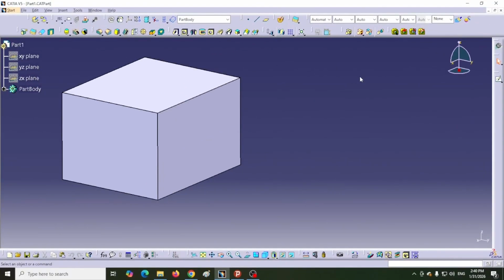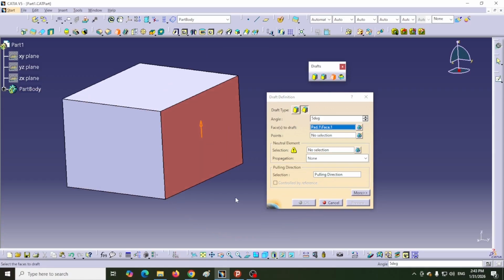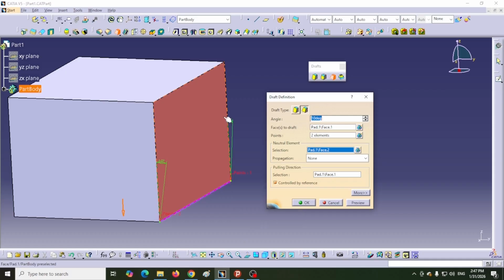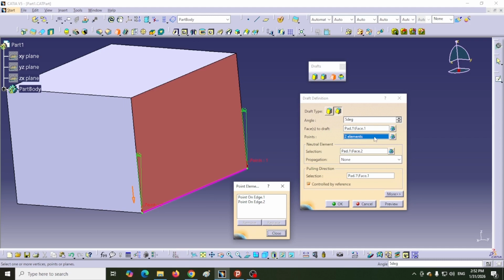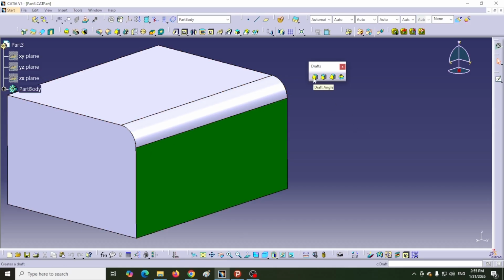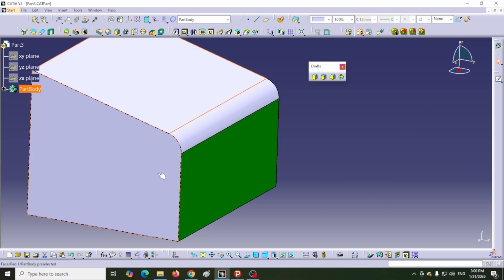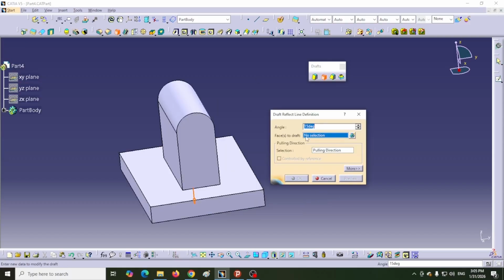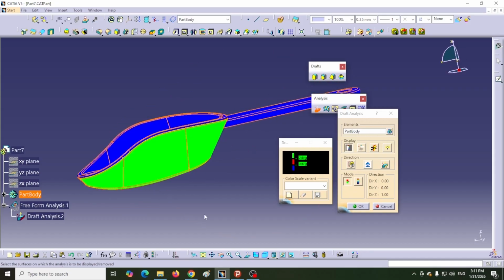CATIA V5R32 Draft Tools Tutorial | Variable Angle, Reflect Line & Parting Line Explained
Welcome to Lesson 25 of our CATIA V5R32 Draft Tools series
In this video, we continue exploring the Draft toolbox and focus on practical usage of:
• Variable Angle Draft – Create slopes that change along the face
• Draft Reflect Line – Slope surfaces accurately using edges or fillets
• Draft Parting Line – Define mold separation lines for cores and cavities
🎯 This lesson is designed for hands-on learning, so you can practice and see results immediately without diving into complex theory.

💻 Perfect for CATIA learners, engineers, and students who want practical, step-by-step guidance.

Follow for more CATIA tutorials: Channel: mikebaba.catia

Timestamps:
00:00 – Introduction & Welcome
02:00 – Variable Angle Draft Tool Overview
06:12 – Creating and Adjusting Points on a Face
09:12 – Draft Reflect Line Tool Example
1200 – Using Reflect Line with Cube & Cylinder
13:46 – Draft Parting Line Tool & Mold Design Basics
16:00 – Summary & Closing